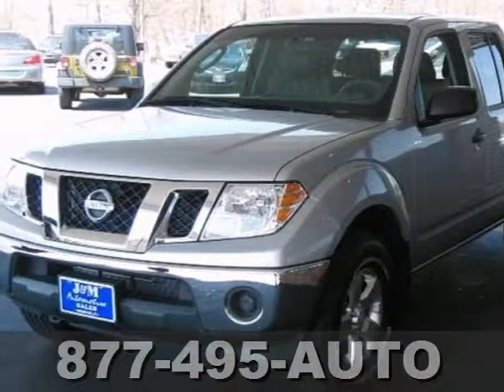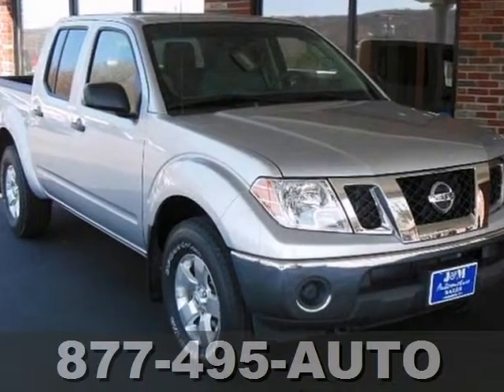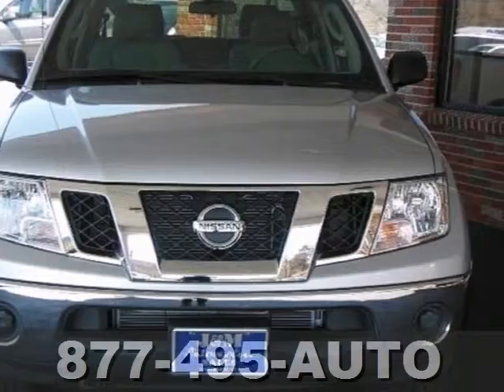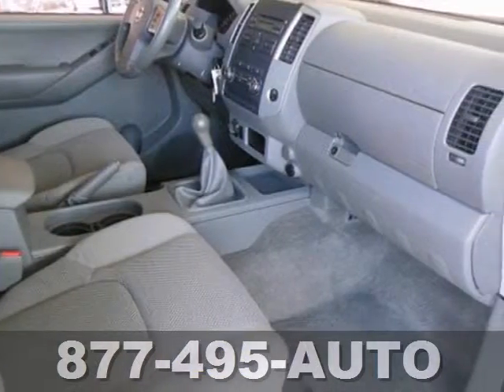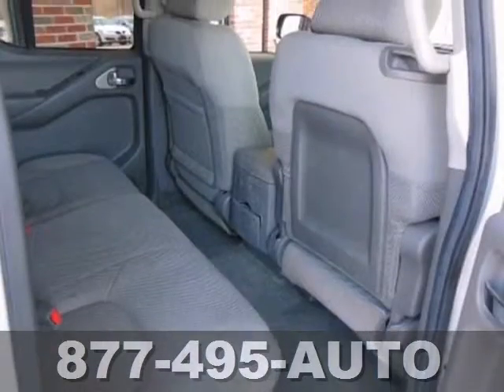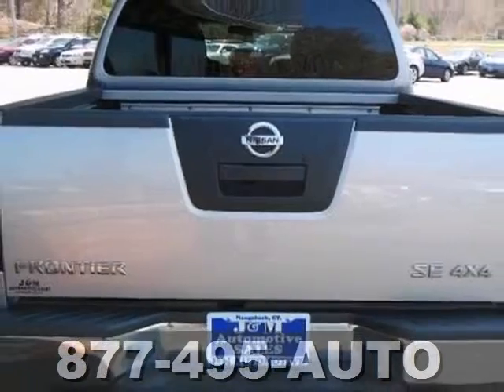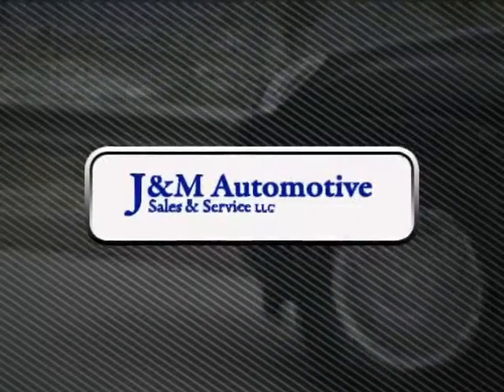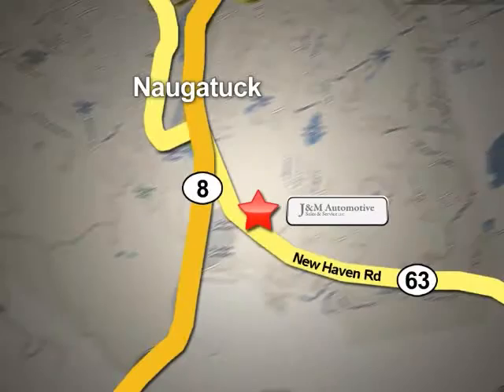2009 Nissan Frontier 4wd Naugatuck CT Hartford, CT #093445 - SOLD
Year: 2009
Make: Nissan
Model: Frontier 4wd
Trim: Crew Cab SE 6spd
Engine: -1 Cylinders
Color: Grey
Mileage: 66195
Stock #: 093445
This Spotless, Four Wheel Drive Crew Cab SE is Well Equipped with a 6-Speed Manual Transmission, a Power Sunroof, Alloy Wheels, Grey Interior, a CD Player, a Bed Liner, Power Windows, Power Door Locks, Power Mirrors, a Center Console, Cruise Control, an Adjustable Steering Column, a 4.0L V6 Engine, an Automatic Transmission and More! A Nice Truck at J&M!.

Address:
820 New Haven Rd.